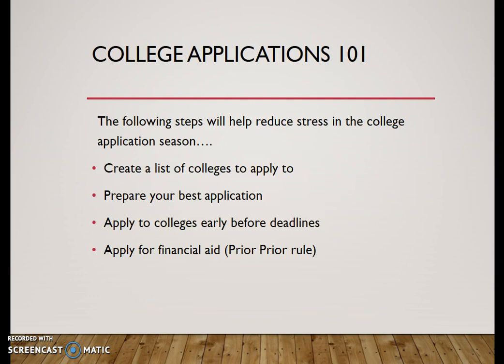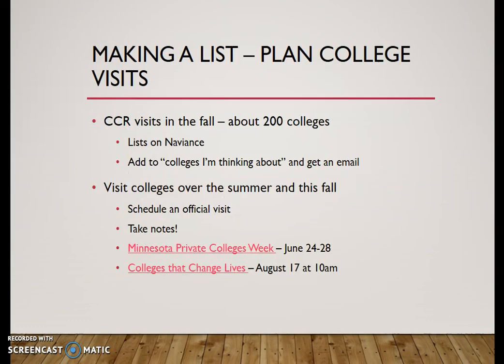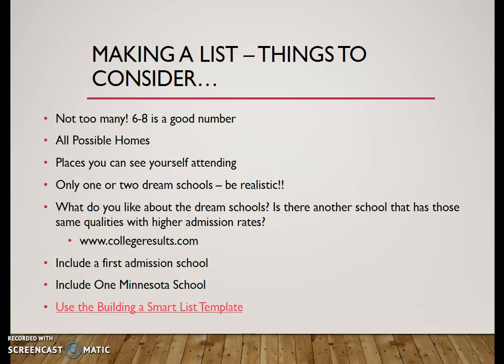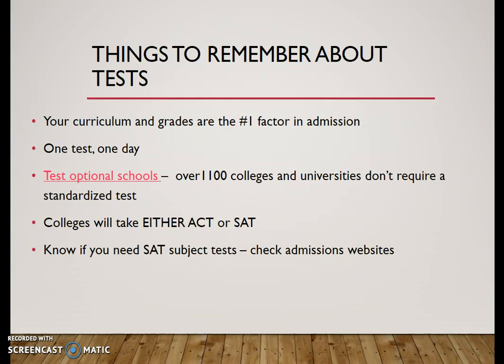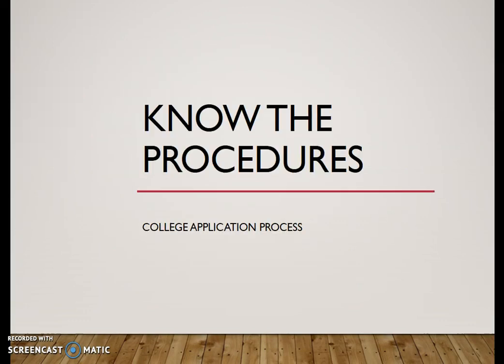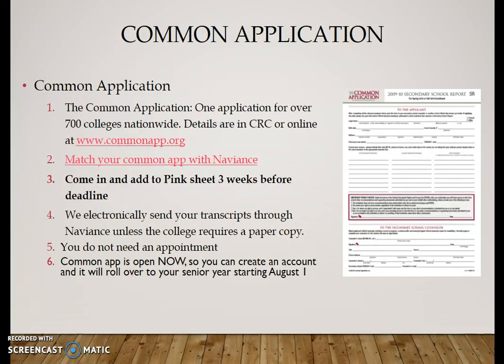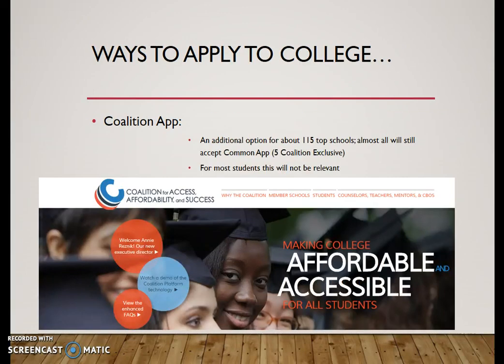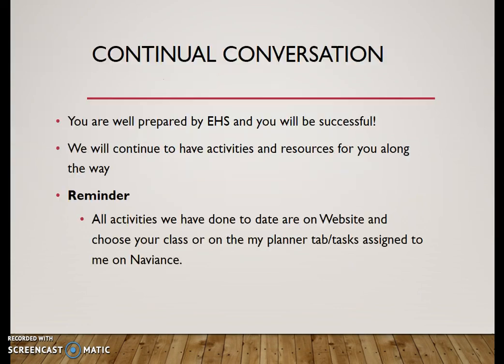Managing the College Application Process